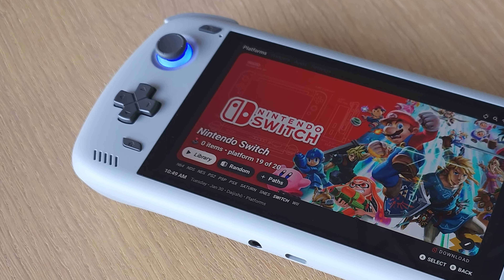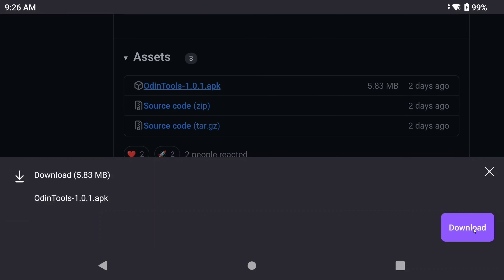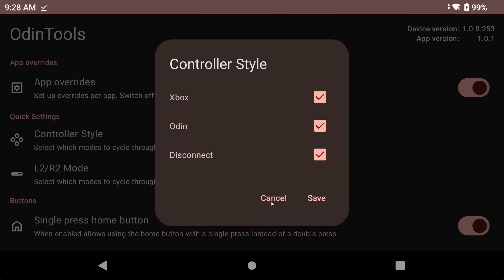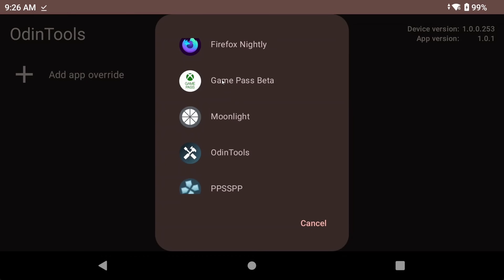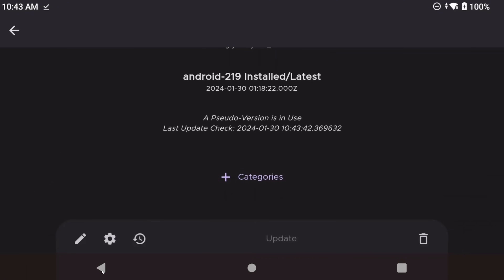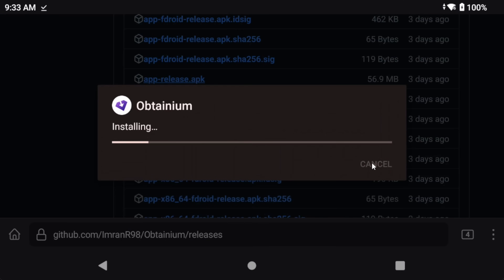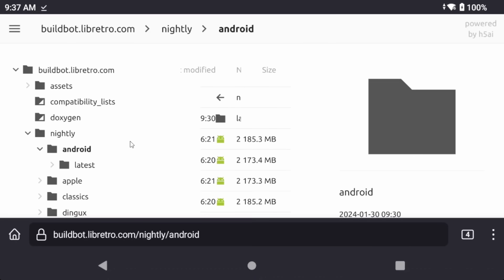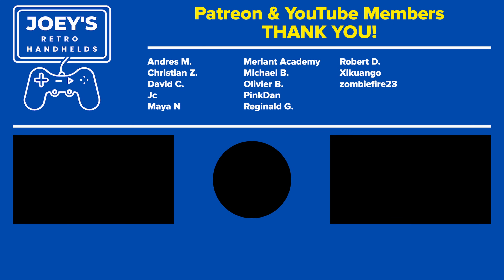Two Must Have Apps for the Odin 2 & Retroid Pocket 4/4 Pro! OdinTools & Obtainium!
In this video, we're going to be installing two must have apps for the Odin 2 - OdinTools & Obtainium.

Timestamps
00:00 - OdinTools
04:13 - Obtainium